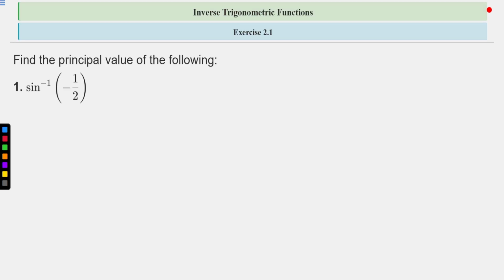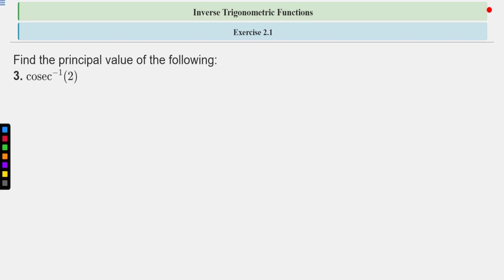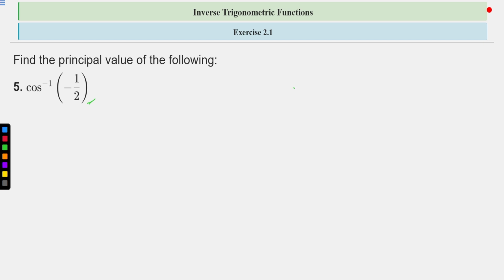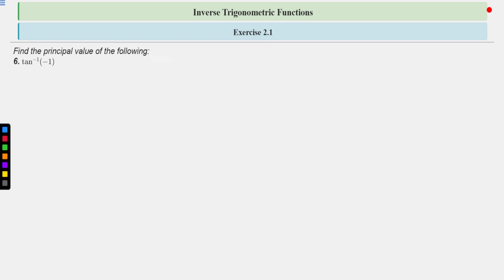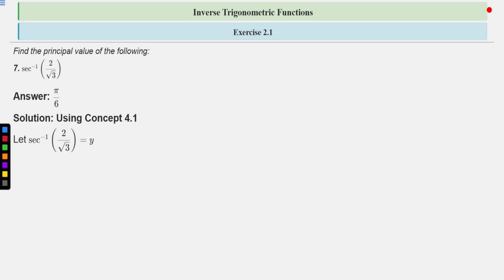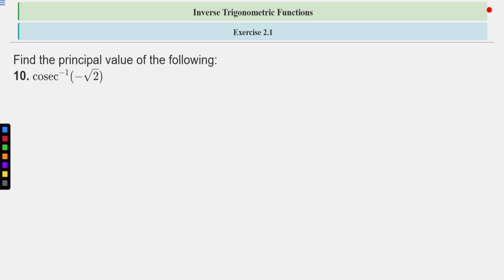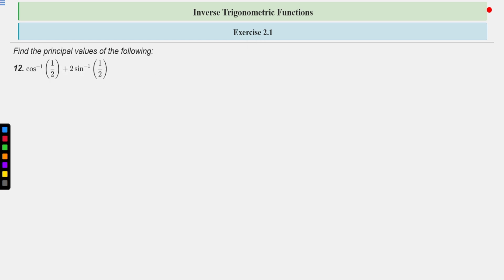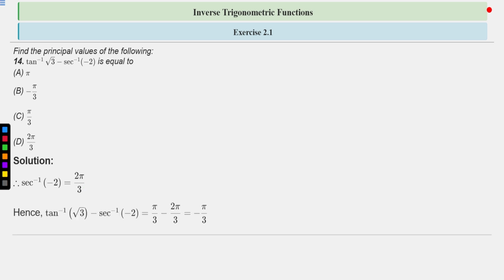Inverse Trigonometric Functions NCERT......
Title: Inverse Trigonometric Functions NCERT Exercise 2.1 Part 2
Subject: Mathematics
Programme Name: Inverse Trigonometric Functions
Course Name: Engineering

In this video we have discussed Exercise 2.1 NCERT of inverse trigonometric functions

📡 Key Features:
Syllabus-based Content